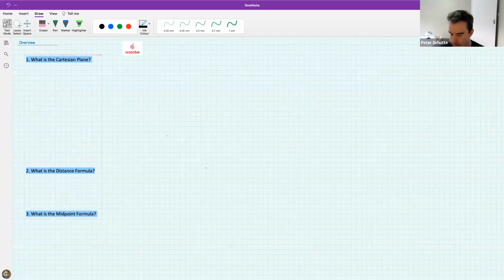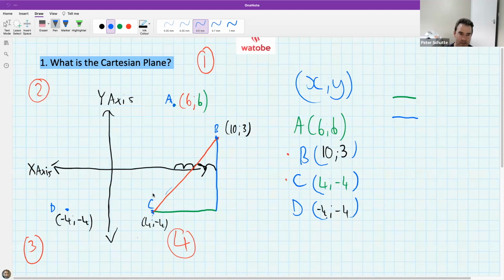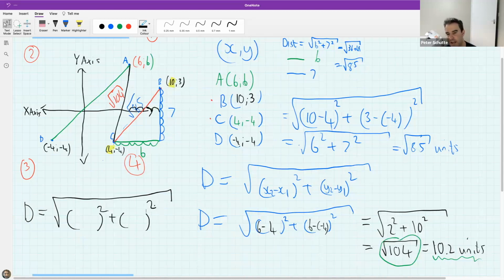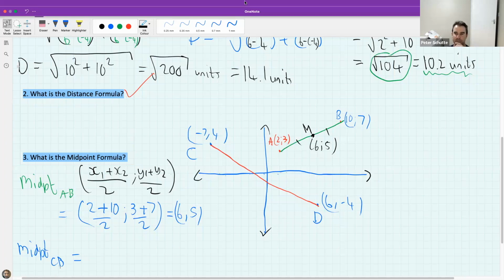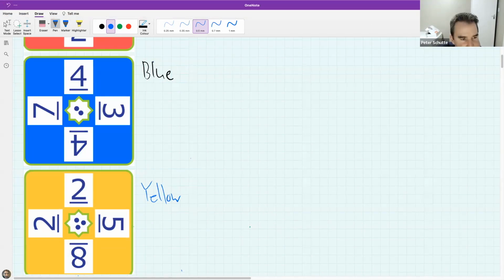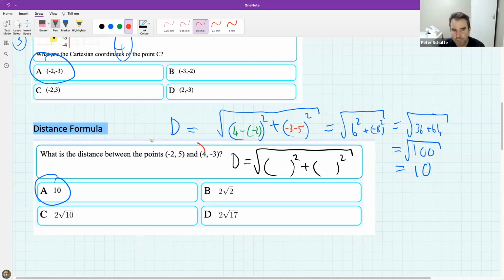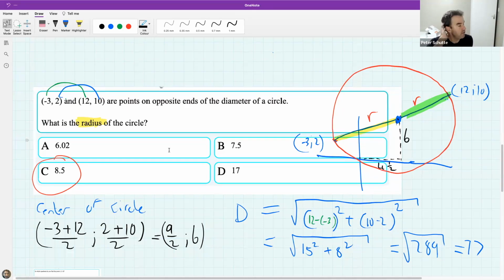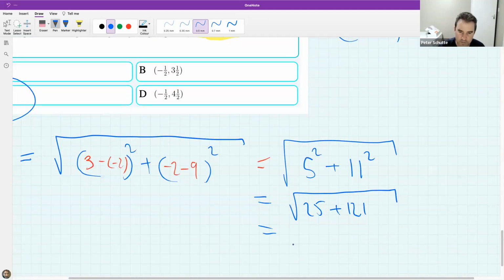Grade 11 - Analytical Geometry (distance and midpoint formulae)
Grade 11 | analytical geometry | distance | midpoint formula | cartesian plane |